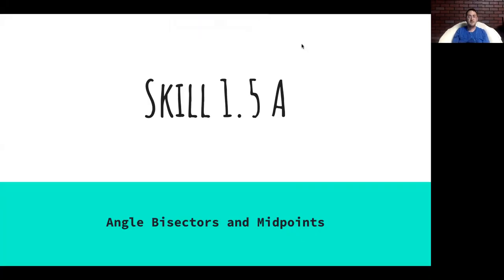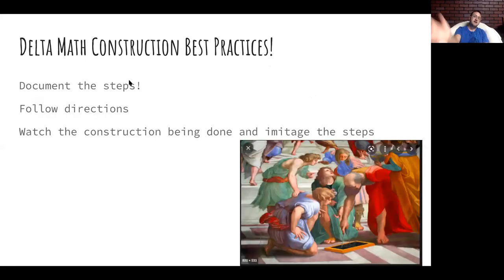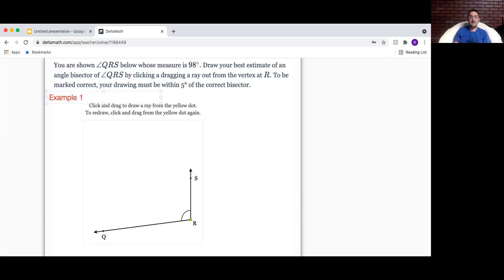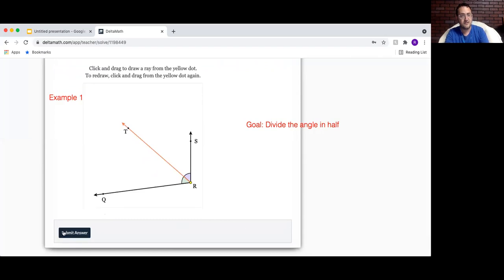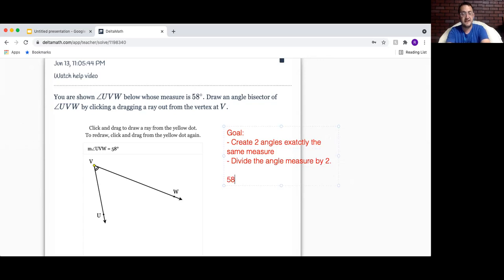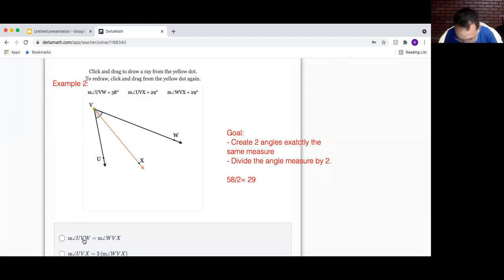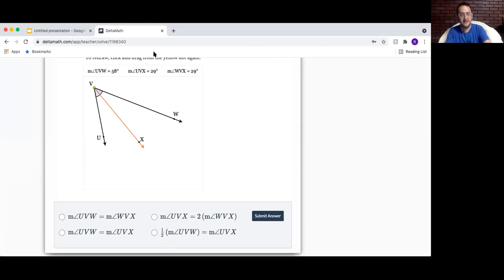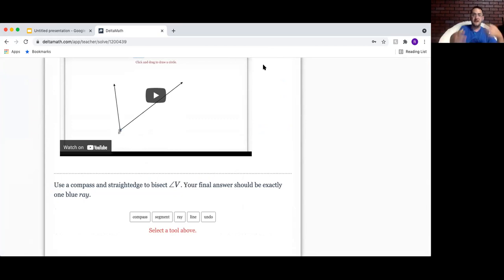Skill 1.5a: Angle Bisectors